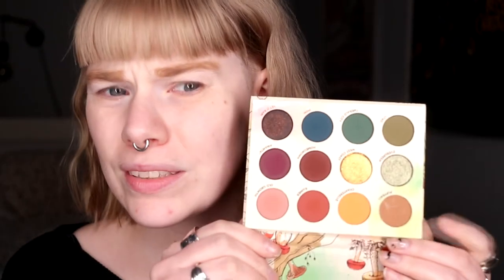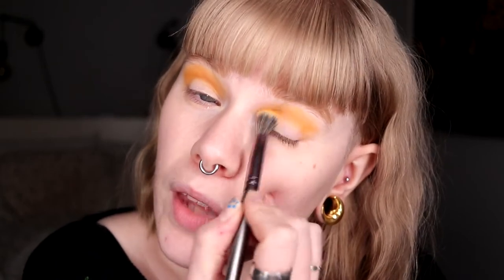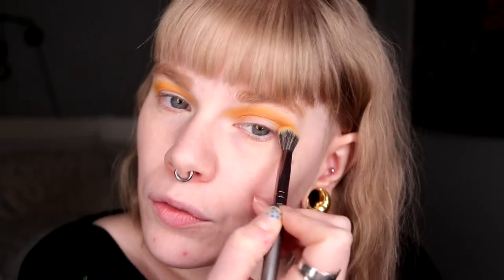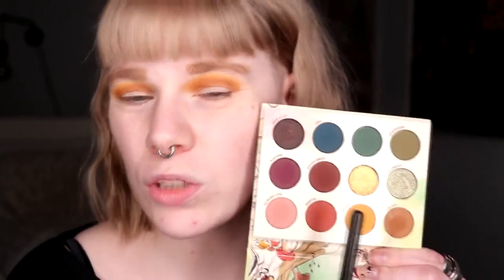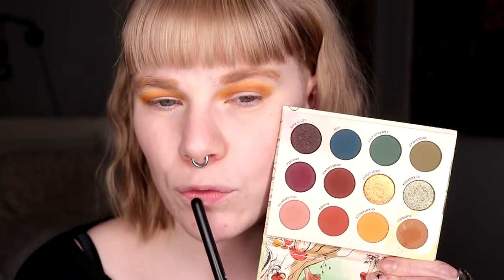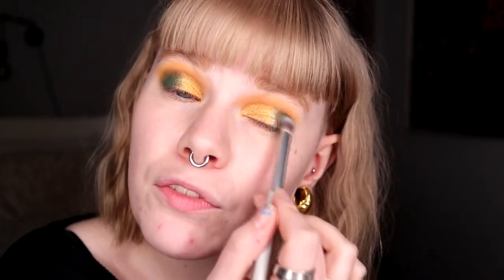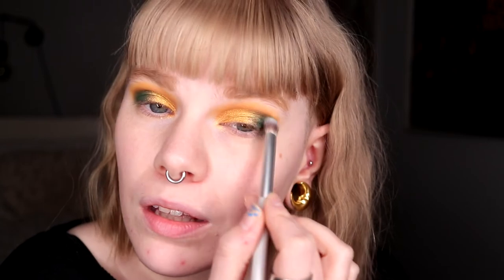| AT FOREST SIGHT | My forgotten Colourpop palettes |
Hi!
Today it's time for my last day in my forgotten Colourpop palettes week and today i'm using the collab palette between @RawBeautyKristi  and Colourpop. It has been so fun to do this week and I have really been enjoying to use my Colourpop palettes more!

BASE:
Nabla - Ambra & Ozone
Melt - Buzz Kill
EYES:
Colourpop x Raw Beauty Kristi At Forest Sight - Puffball, Chanterelle, Evergreen, West Coast & Emerald City
Colourpop Wildcat
LIPS:
Dose of Colours - Extra Saucy

FAQ:
From: Sweden
Cruelty Free: Yes
Born: 1989
Ears: 20 mm
Septum: 2,4 mm (2,4 mm x 8 mm)

EQUIPMENT:
Camera: Canon EOS 77D
Editing program: Sony Vegas Pro 13
Lights: Day light and/or 2 soft boxes